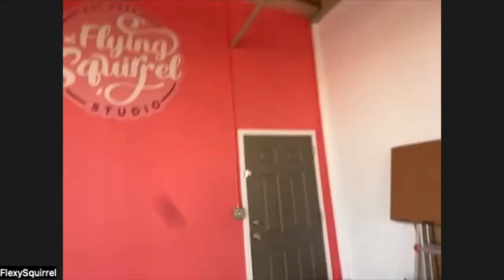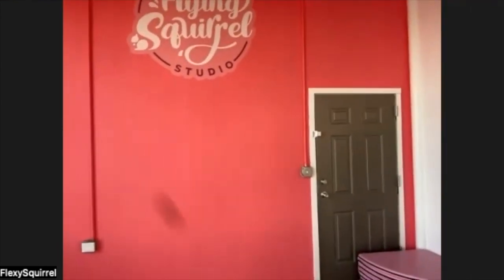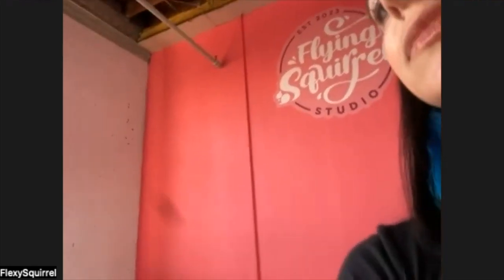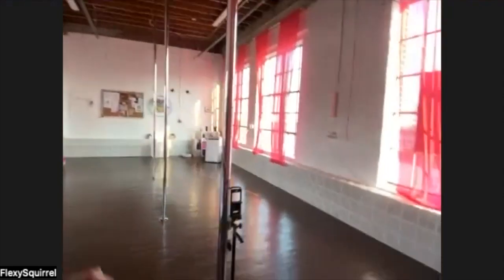Virtual Tour of Flying Squirrel Pole Dance Studio in Massachusetts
@flyingsquirrel.studio is the perfect studio for competition practice!

There’s three 13ft poles, spaced 8ft from each other, gorgeous mirrors and windows, and so much more!

Take a tour of this new studio in MA with owner @flexysquirrel in our new podcast episode out now!

Find the links to listen or watch the episode in our bio.

Share with a friend who may enjoy!